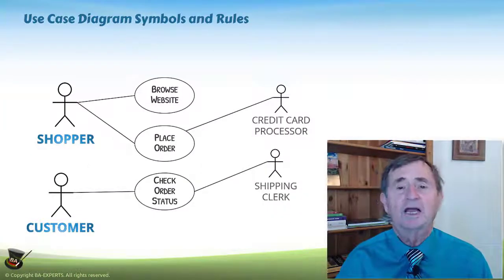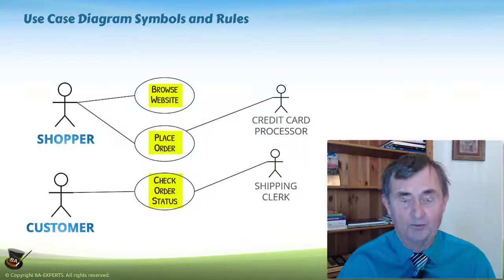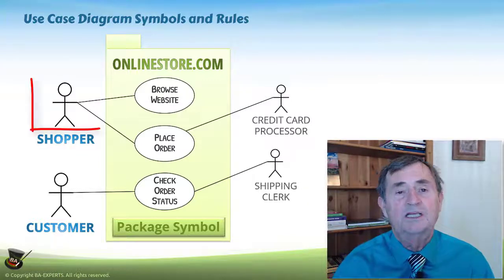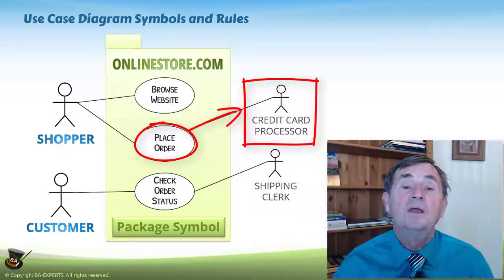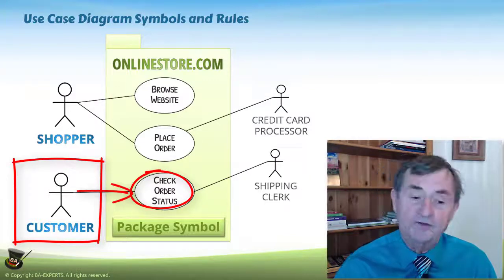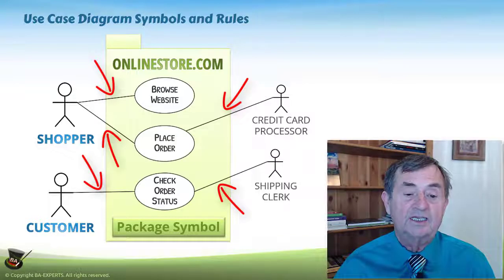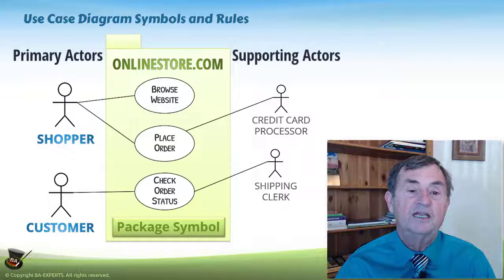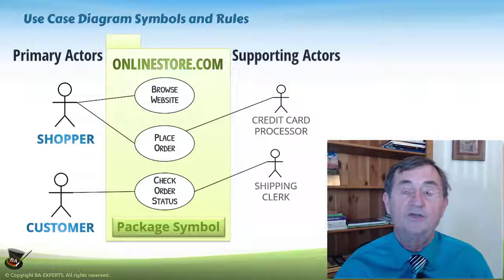Use Case Diagram Symbols and Rules Explained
Lecture 15 of “Finding and Writing Requirements Using Lean Use Cases”. View the full course description and outline at Udemy UseCases Requirements Business Analysis

COURSE DESCRIPTION:

Business Use Cases Help You Manage Complexity

Use Case Models are well suited to build a product backlog. They are the ideal tool to identify, clarify, and organize functional software requirements for a digital solution.

Use Cases define the interactions between people and technology. As a business user of IT solutions, a Use Case enables you to talk to technologists about your IT business needs in a manner they can understand. As a technical professional, a Use Case enables you to talk about technology to the business community without using technical jargon.

Lean Use Cases are becoming the de facto standard for defining and communicating functional requirements in Lean and Agile environments. Applying the Lean philosophy of waste reduction to the Use Case concept creates a powerful tool for communication to and within a Lean or Agile Software Development team.

User Stories and other forms of textual requirements often lack context making room for ambiguity. Use Case Models, however, provide this context and are easily understandable by all stakeholders, including customers, users and managers, not just developers and testers.

Writing a Lean Use Case is a skill that anyone in an organization can easily acquire. Learning how to write and manage Lean Use Cases at varying levels of detail is a major step in getting your IT applications to do what you want them to do. Knowing why you need a Lean Use Case, when to create one (especially in a lean environment), and where to put what information is critical to creating high-quality functional requirements.

To view more IT requirements training, visit the Business Analysis Learning Store